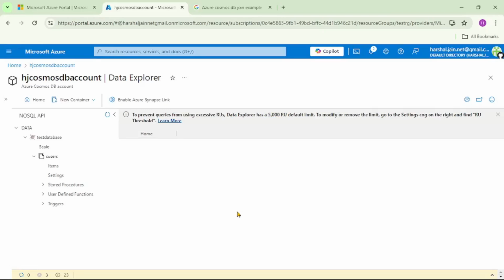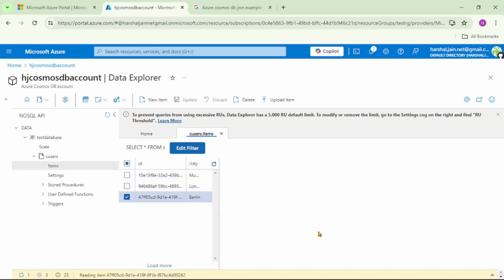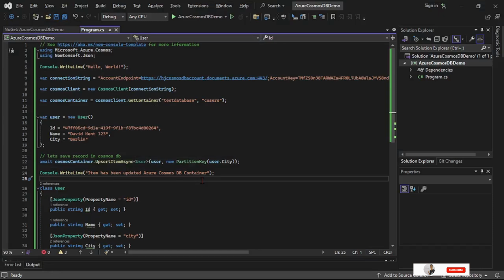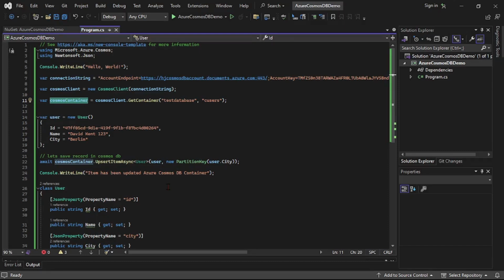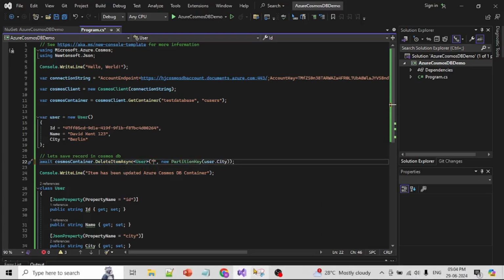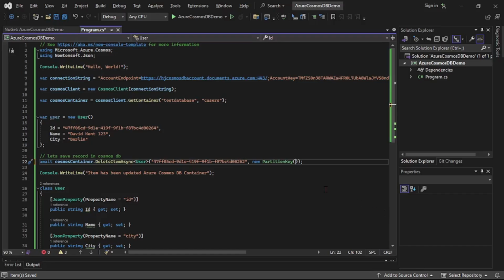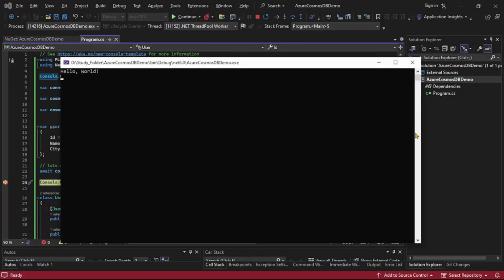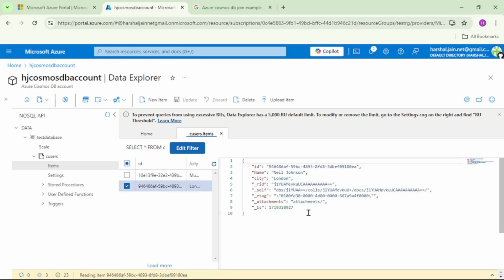9: Delete Item In Azure Cosmos DB From Visual Studio C# | Azure Cosmos DB Tutorial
We will delete record (item/document) in Azure Cosmos DB from Visual Studio C# code

Please ignore below:
Delete Document In Azure Cosmos DB From C#, .